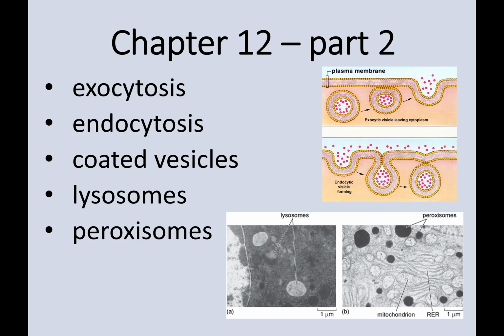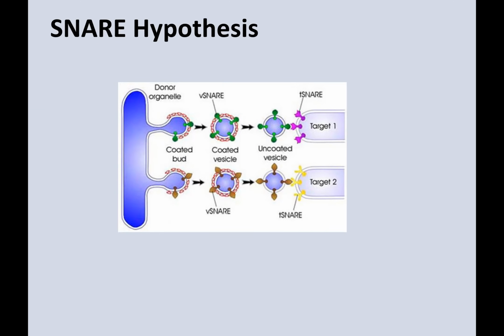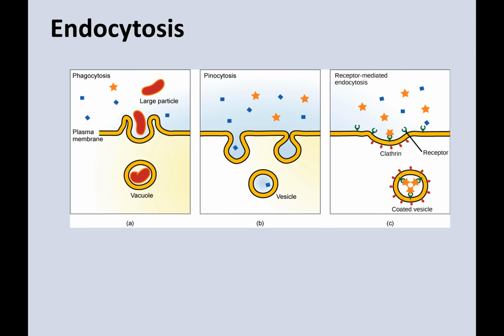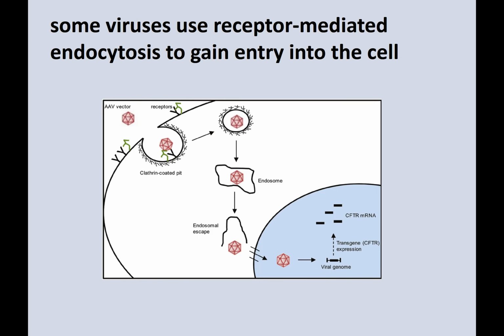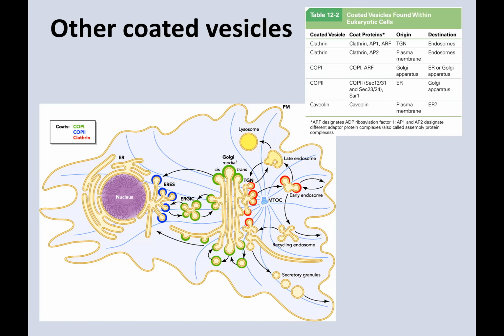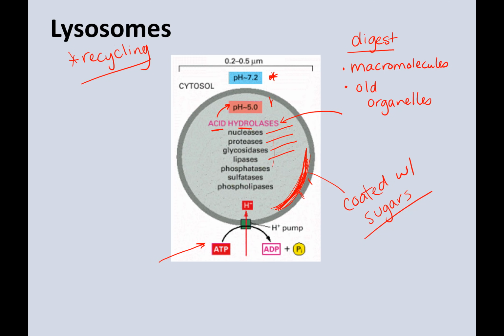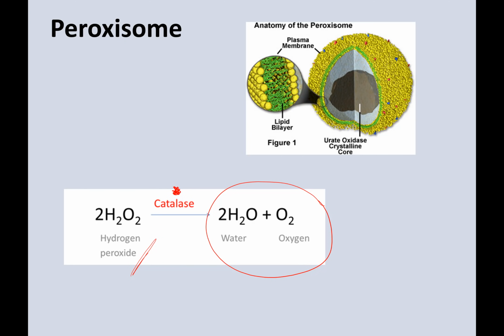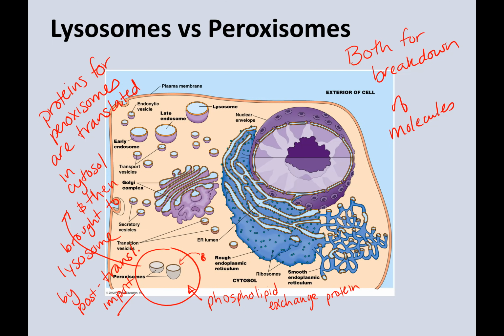Chapter 12 – part 2 lecture slides